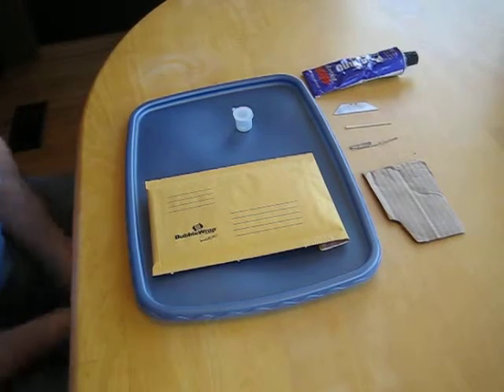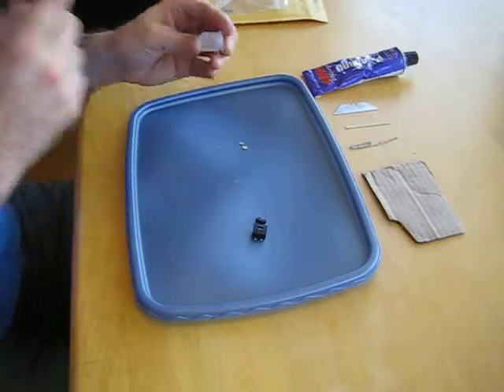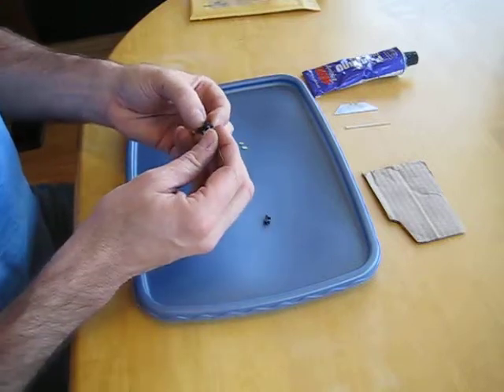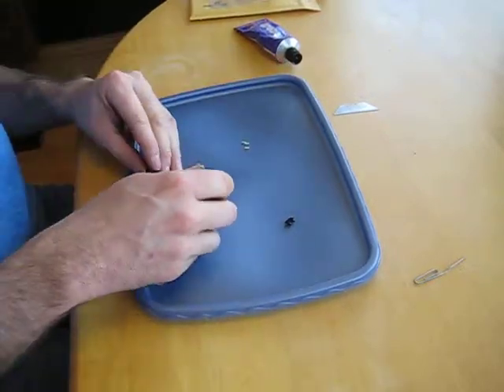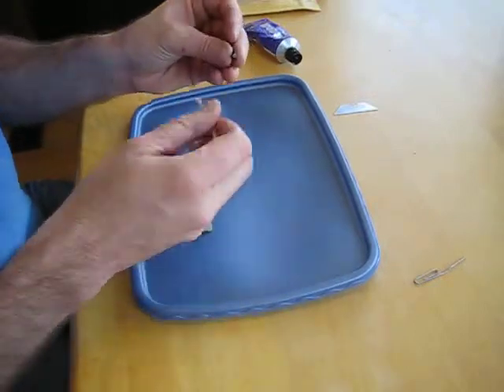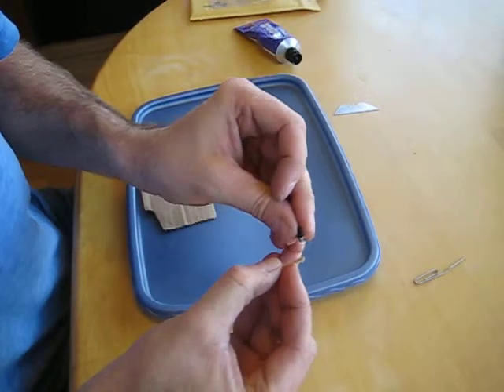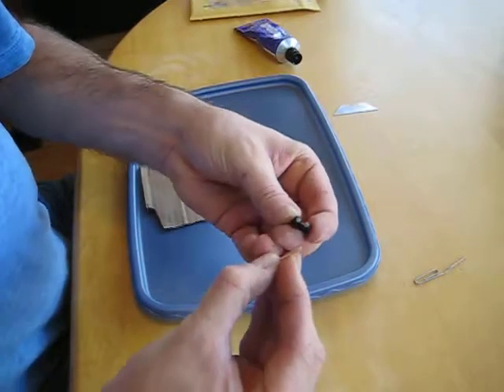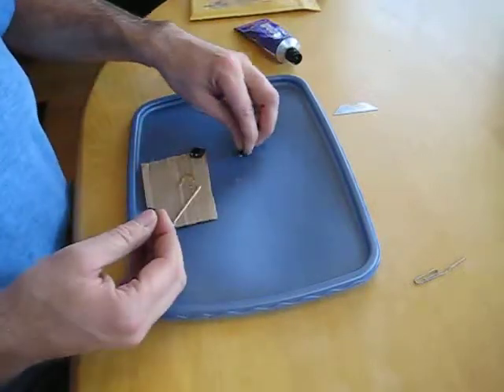Assembling MTK9.5 Tritium Night Sights for the Kel-Tec PF9